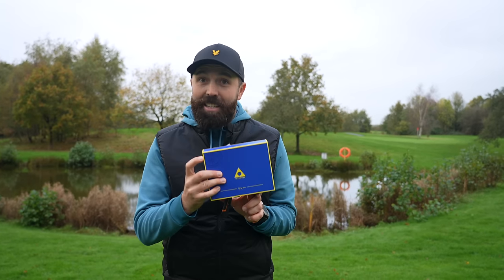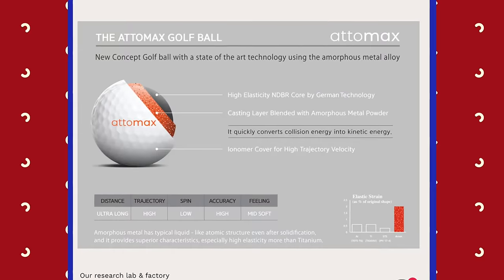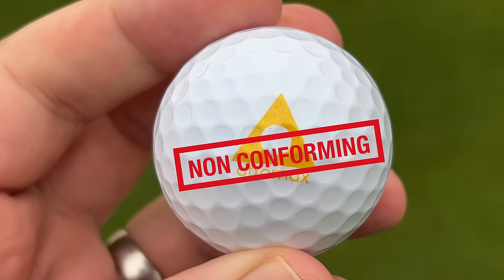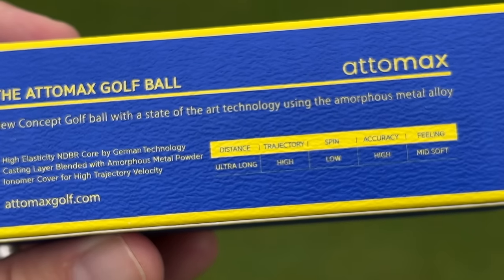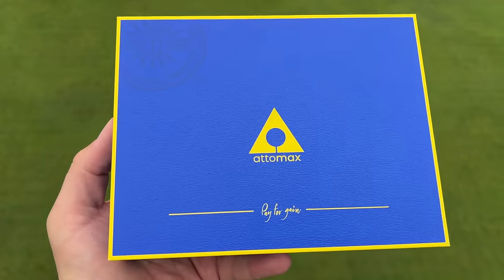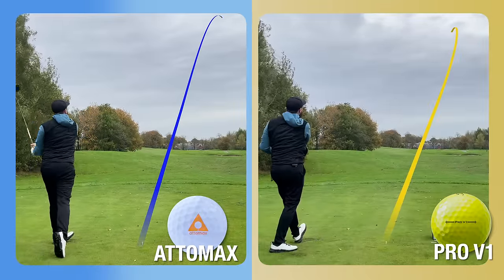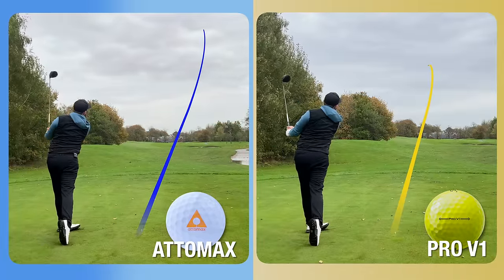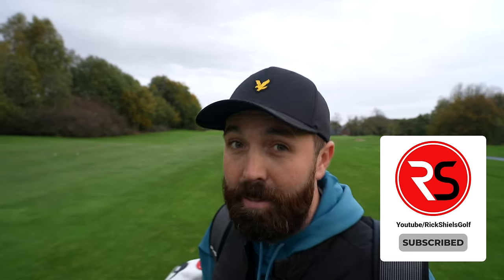I Bought The Worlds Most EXPENSIVE Golf Balls!